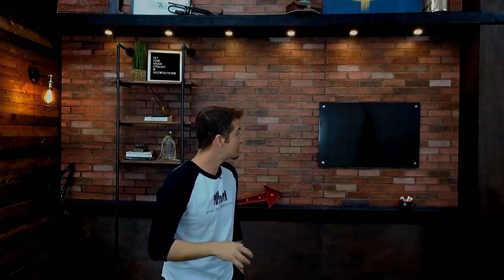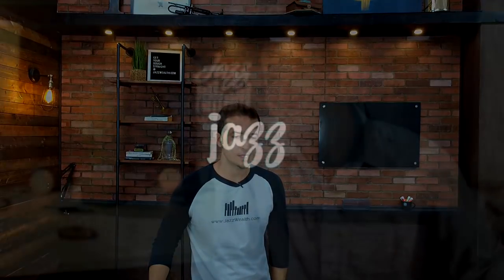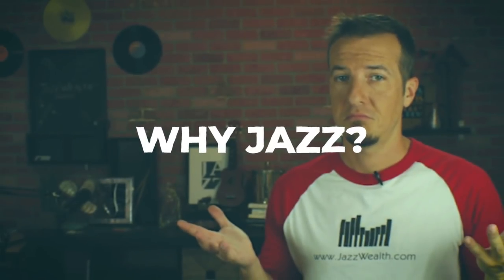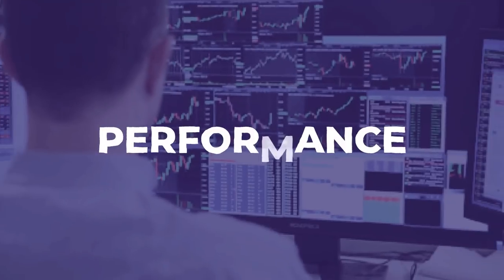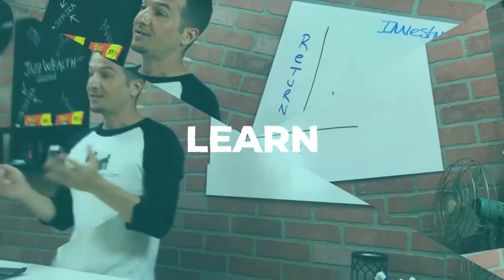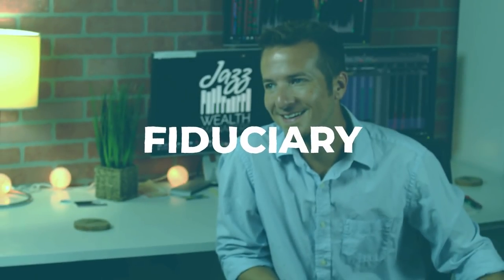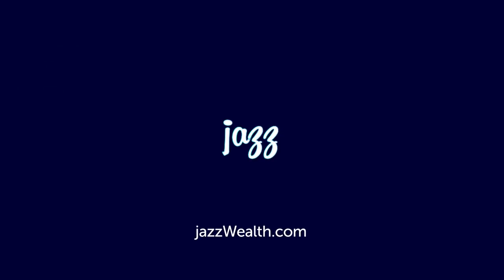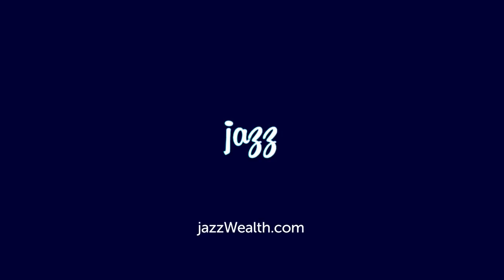⏰ The basics of After Hours trading | The Dough 💲how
Today were introducing the all new Dough Show set and talking about the future. We will also be covering the after hours markets and exactly what people talk about when they say the markets are higher or lower, pre-market or after hours.